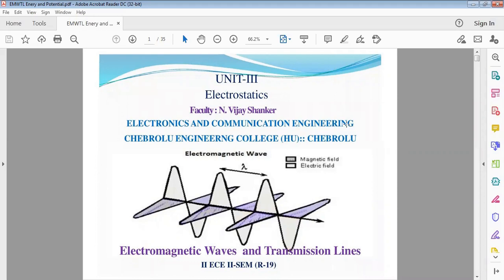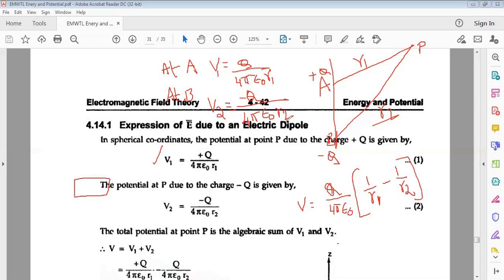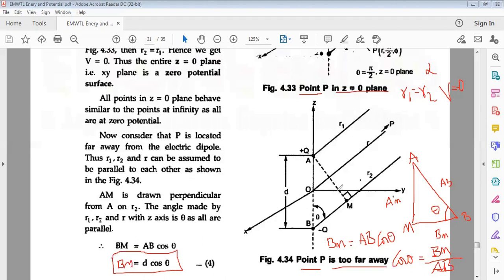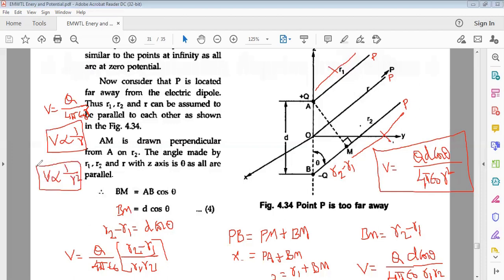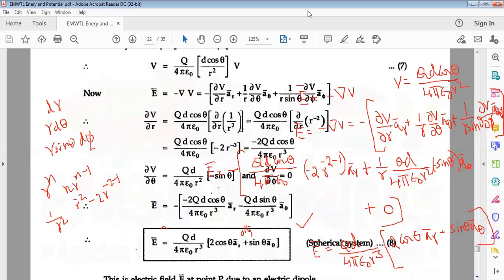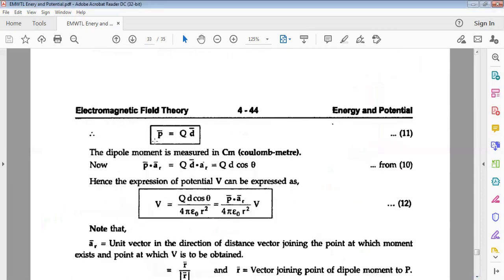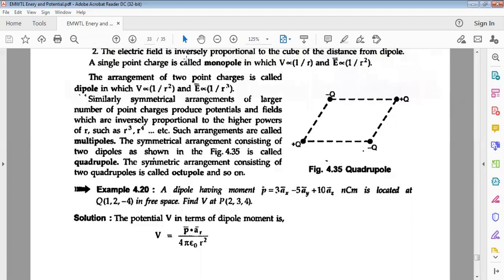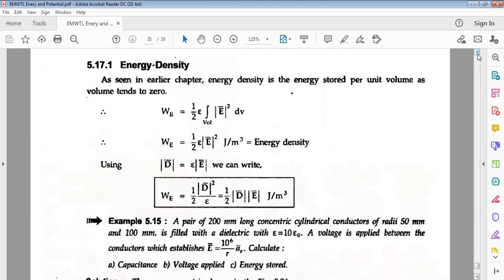JNTUK (R-19) II-ECE II SEM SUB: EMWTL- UINT-III TOPIC: Electrostatics Lecture- 12 By NVS